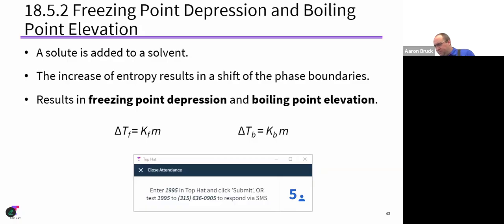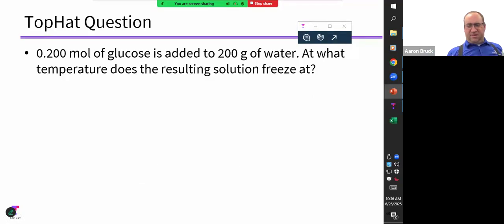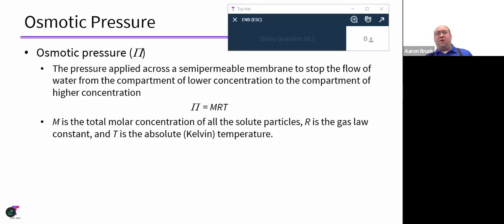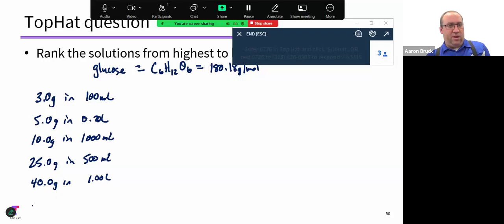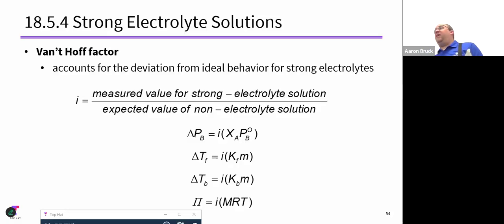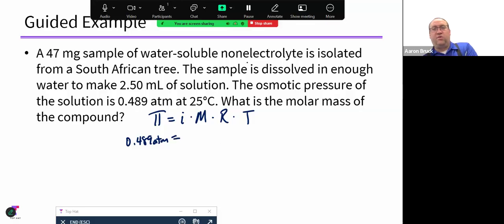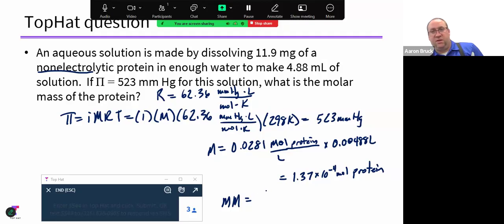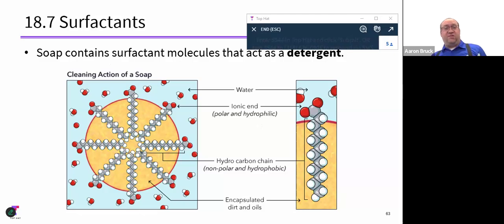Solutions and Solids, part 4: Finishing Colligative Properties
In this video, we conclude our Colligative Properties discussion by looking at how freezing points and boiling points are manipulated by solute concentration.  We also get into osmosis, osmotic pressure, and the v'ant Hoff factor for electrolyte solutions.  We end our look at solutions by discussing colloids and surfactants.